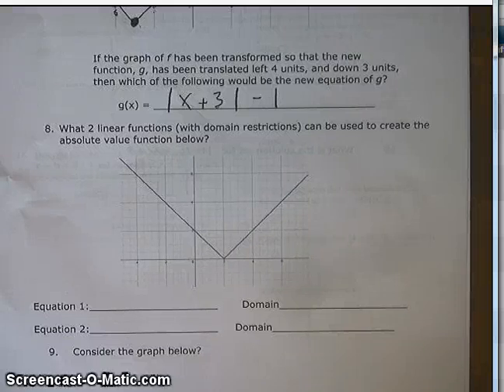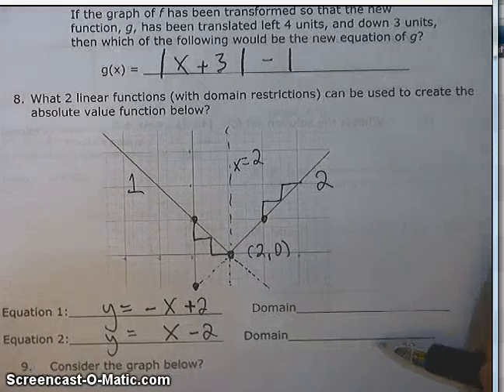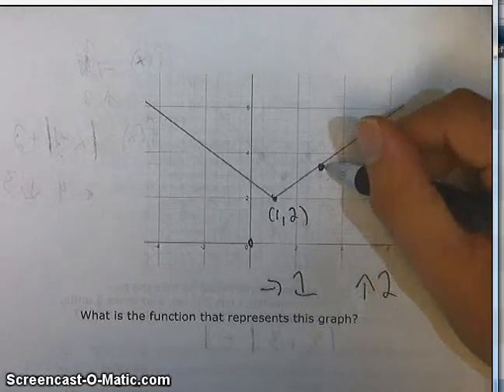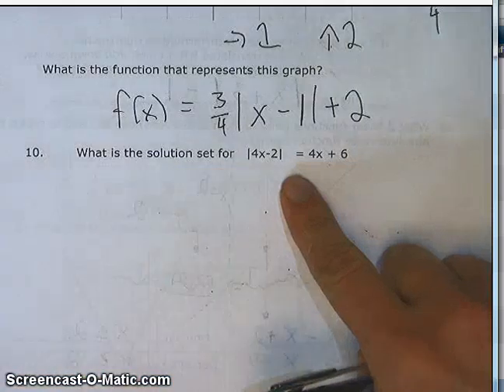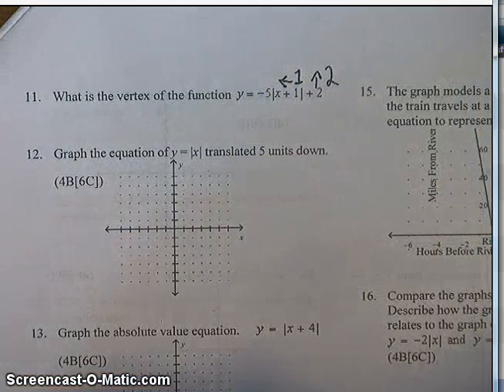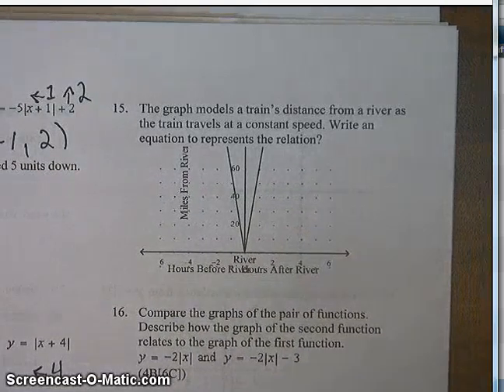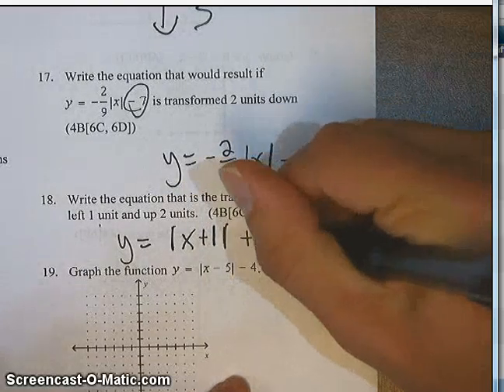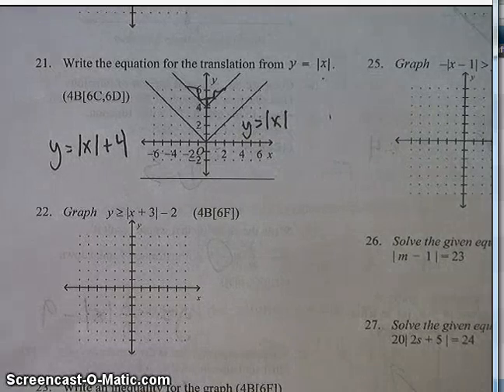SPHS Pre-AP Algebra 2: Unit 1 Test Review (2)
Part 2 of the Unit 1 Test review.